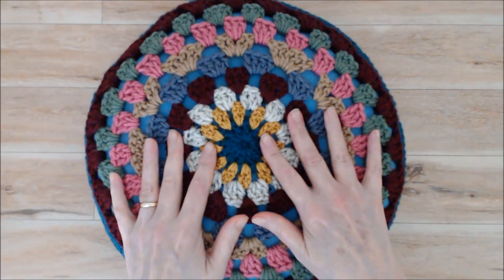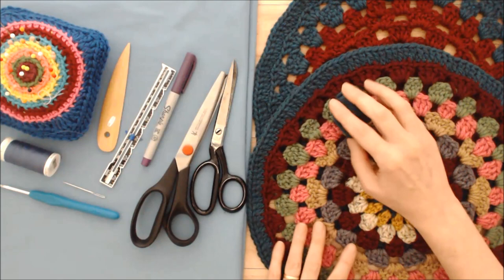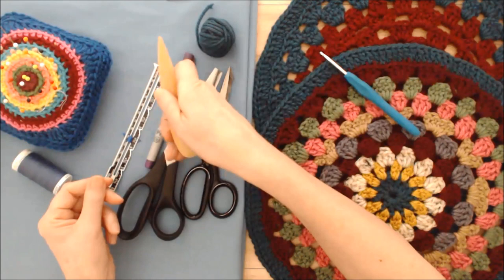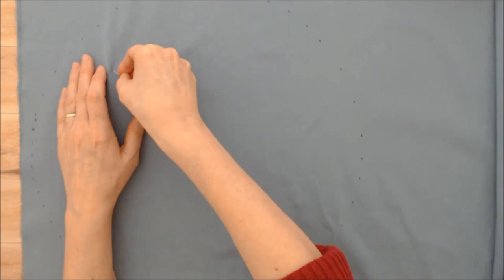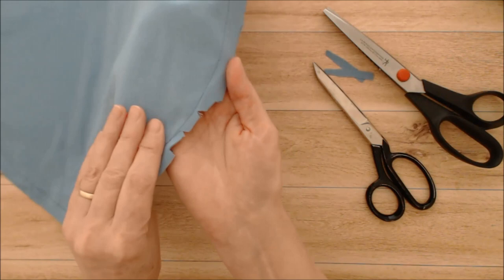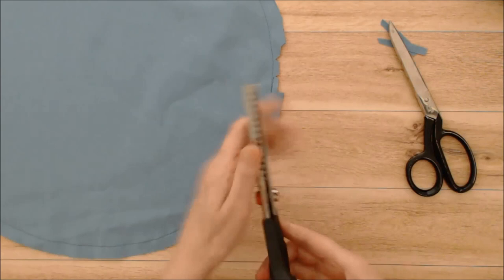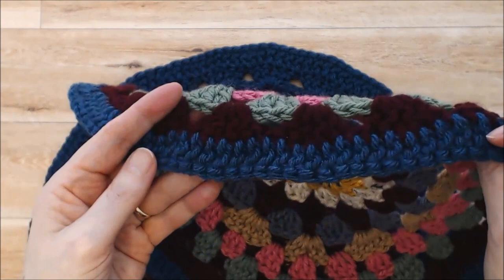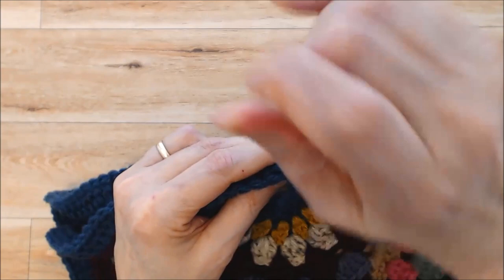CROCHET: How to Crochet a Round Pillow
Learn how to crochet a round pillow! In this tutorial, you will learn how to sew a custom pillow form and how to join two round crocheted motifs together, sewing them around the pillow form. This crochet pattern is suited for beginners. I have a separate tutorial on how to crochet a round granny square which you can find

How to hand sew the pillow form: see the link above